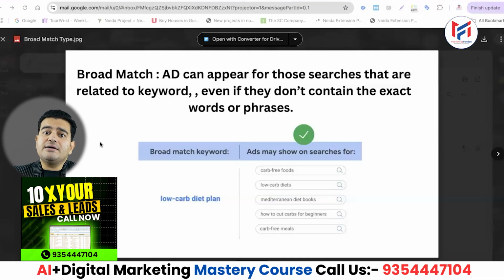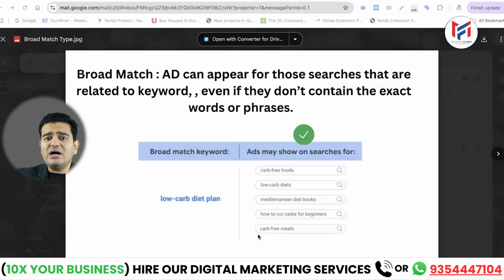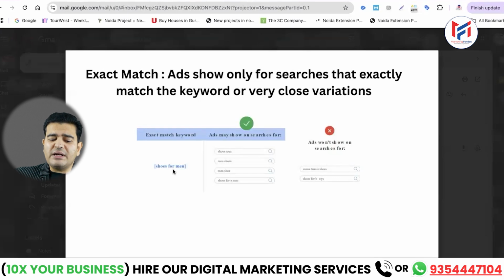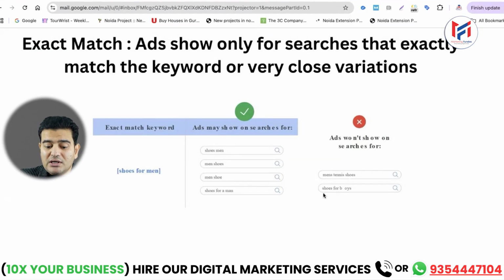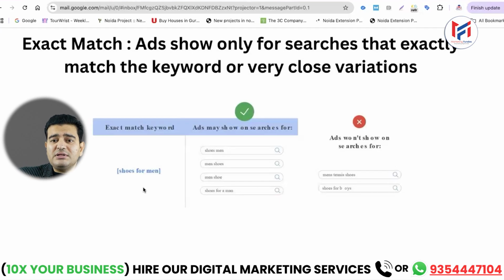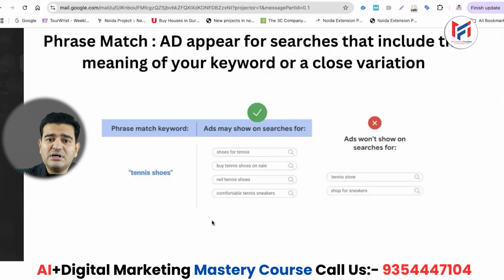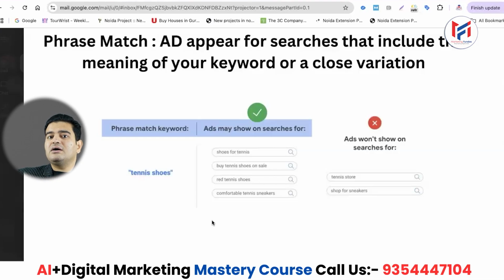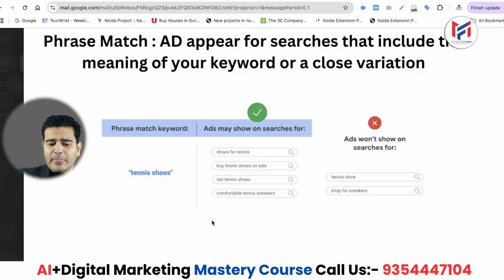Google Ads Keyword Match Types Tutorial in English 2025 | Broad, Phrase, Exact